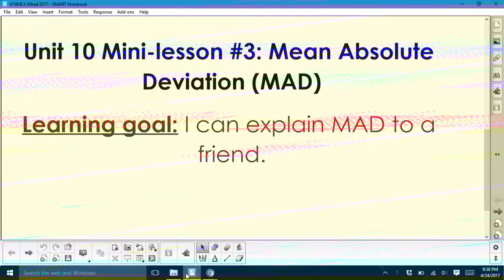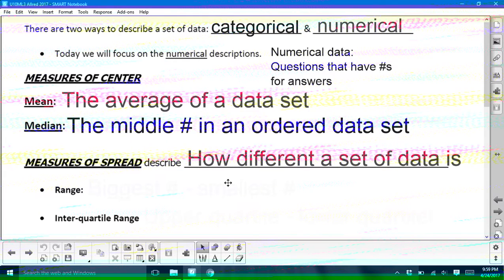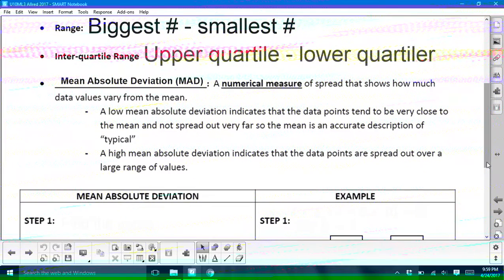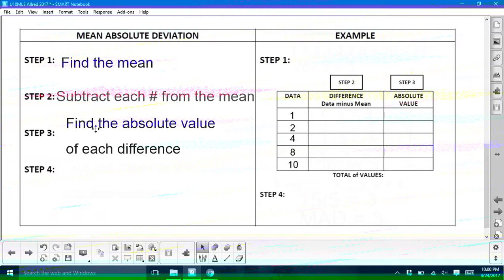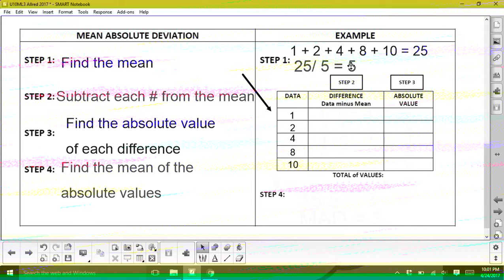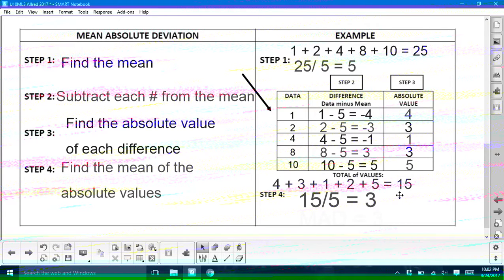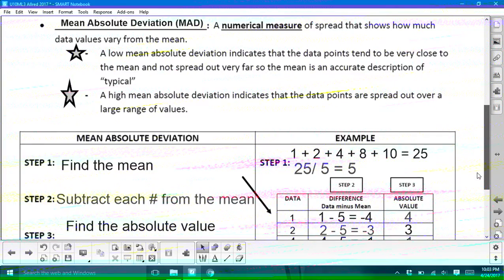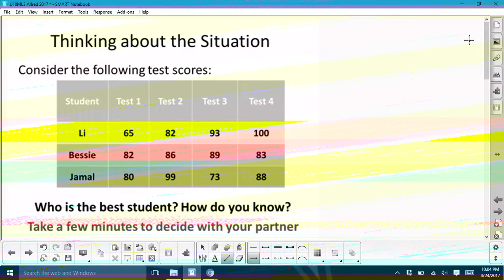Unit 10 Mini-lesson #3: Mean Absolute Deviation